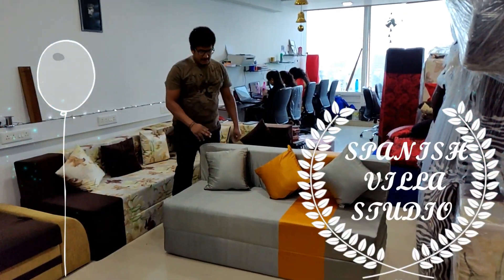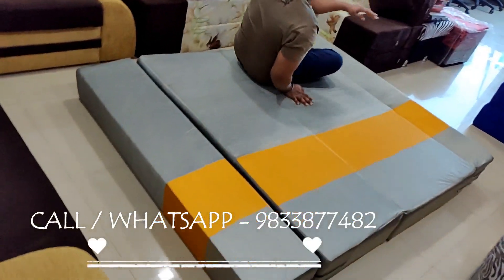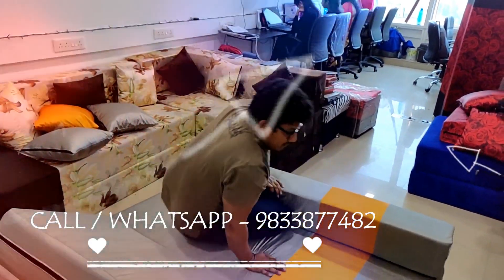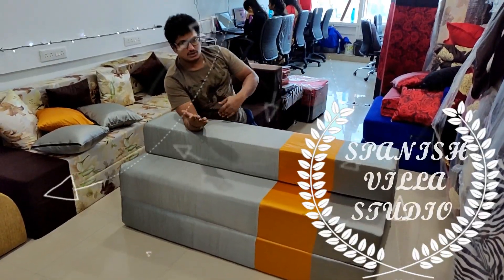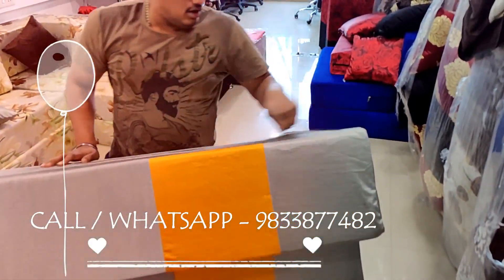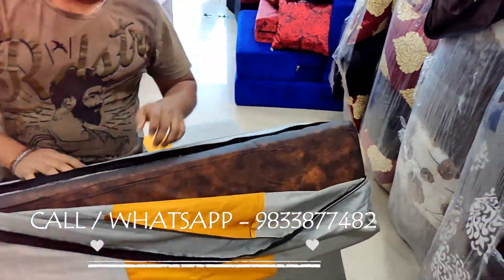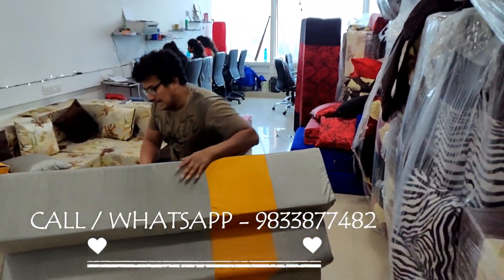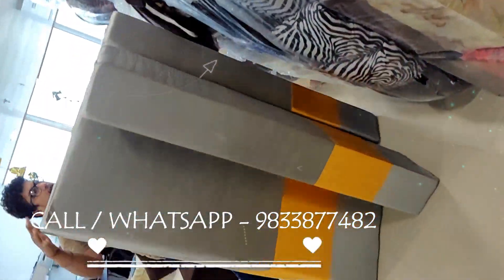grey and yellow colour Foldable N Washable Sofa CumBed 9999/- WatsAp 9833877482 light weight sofa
You can purchase sofa cum bed for Rs. 9999/-

Click Here To Chat On The WhatsApp -

Or Please Say Hi on our whatsapp number ... 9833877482 for more Sofa details, colours and designs

You can purchase from our website  all over India delivery

Factory Price - 9999/- Sofa Size 5x6. 3 Seater...

Please message Hi on our whatsapp number ... 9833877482 for more Sofa details, colours and designs

also in mumbai

Western Express Hwy, Andheri East.

PLEASE MSG YOUR WHATSAPP NUMBER

Sofa is in with Complete Foam with washable cover and Foam...

No wood no iron, just foam...

no tension of maintenance

The product is under 5 year warranty.